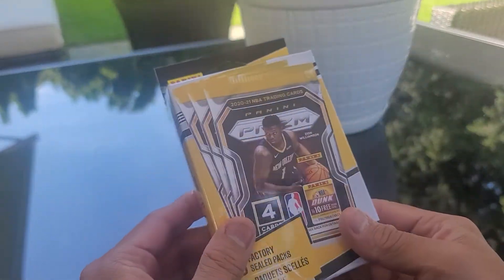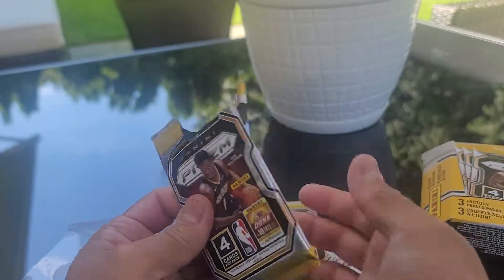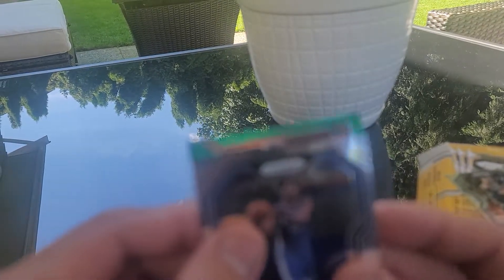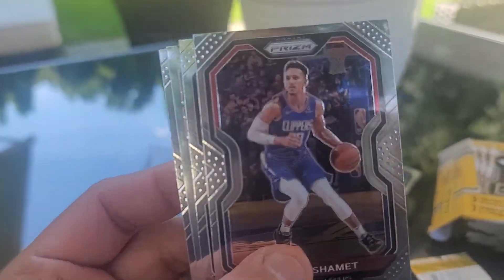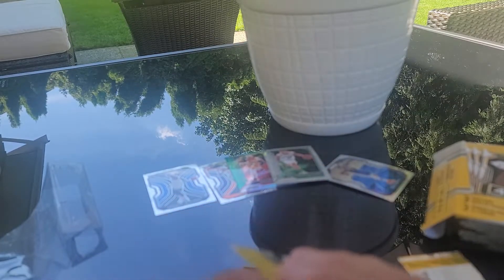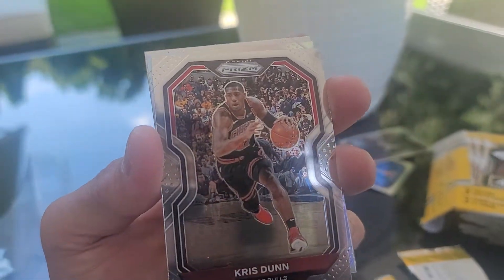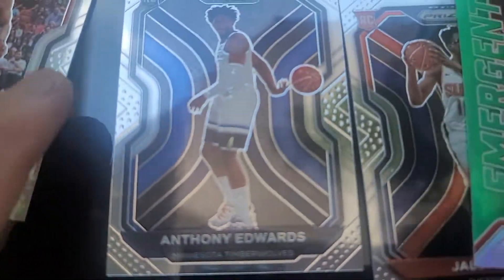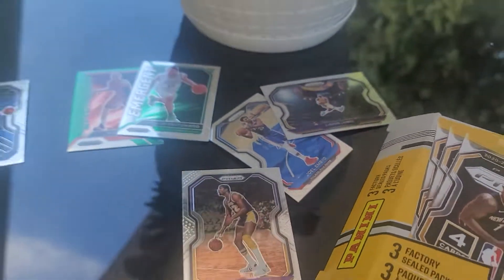2020-21 Prizm walmart blaster box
Got my hands on some Prizms
Still The best product to keep
Always sharp edges and corners